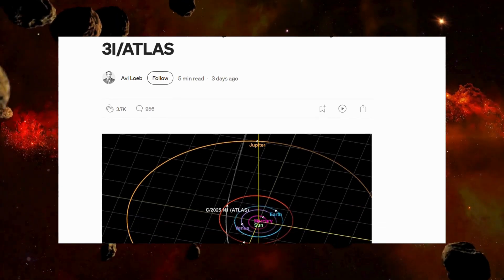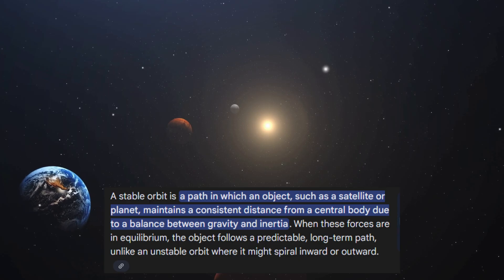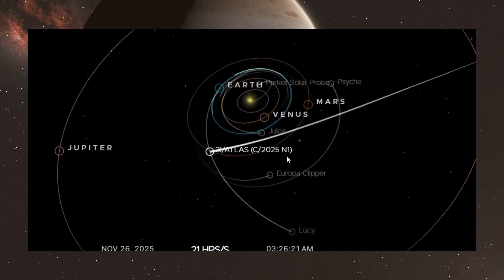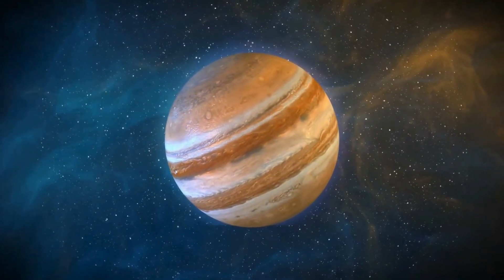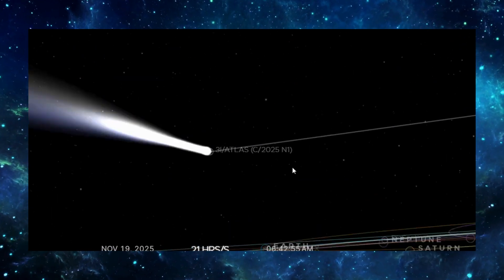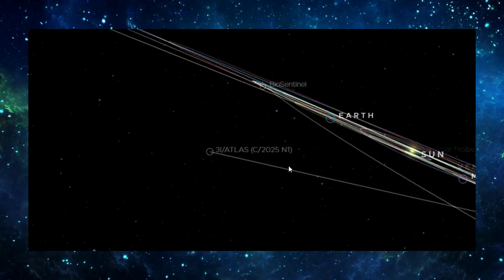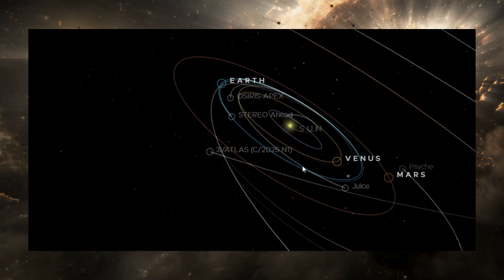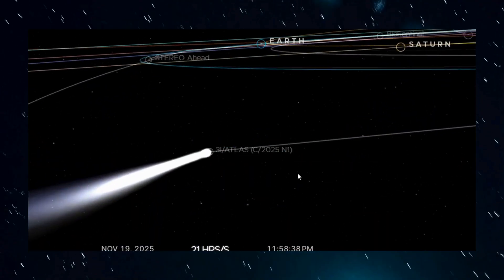3I/ATLAS’s 13th Anomaly Is Beyond Insane — And We’re Running Out of Time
3I/ATLAS’s 13th Anomaly Is Beyond Insane — And We’re Running Out of Time

The mystery surrounding 3I/ATLAS has exploded after the discovery of its 13th anomaly, revealing a level of mathematical precision that scientists say should be impossible for a natural interstellar comet. As 3I/ATLAS approaches Jupiter’s Hill Radius with near-perfect accuracy, astronomers are questioning whether this is coincidence, exotic physics, or something intelligently controlled. With non-gravitational acceleration altering its trajectory by exactly the amount needed to reach the gravitational sweet spot near Jupiter’s Lagrange points, the debate is now more intense than ever. Is 3I/ATLAS performing a deliberate course correction? Are we witnessing technology beyond our understanding? Or is this simply one of the rarest cosmic events in recorded history?

In the coming weeks, new data could change everything we think we know about interstellar objects, space travel, and our place in the universe.